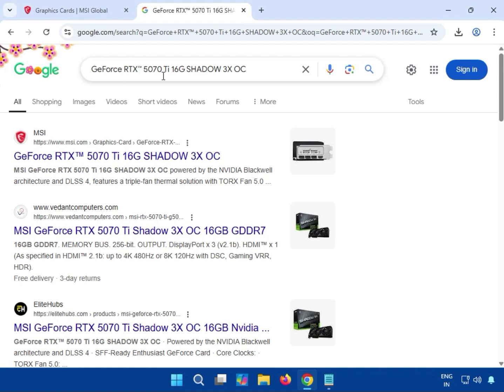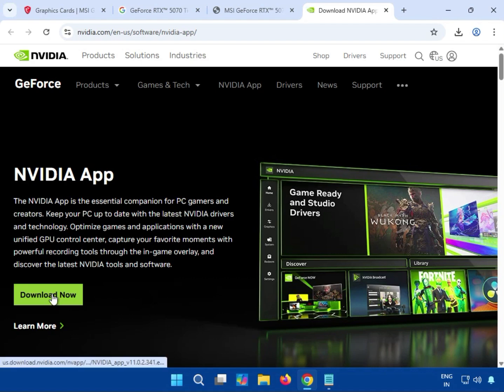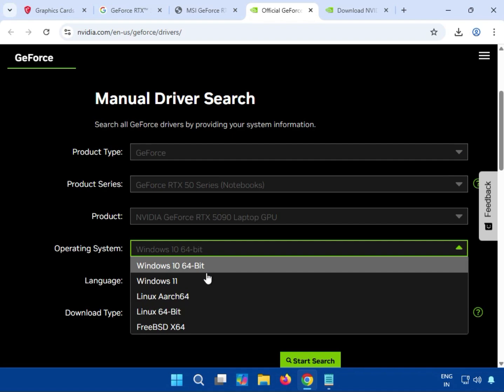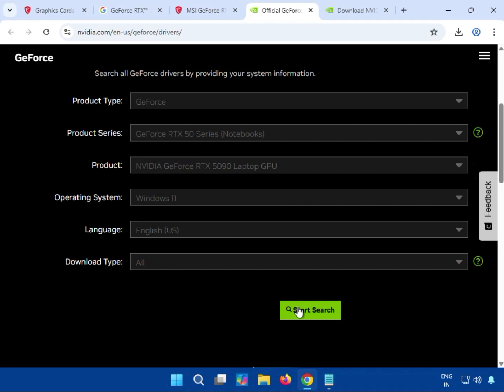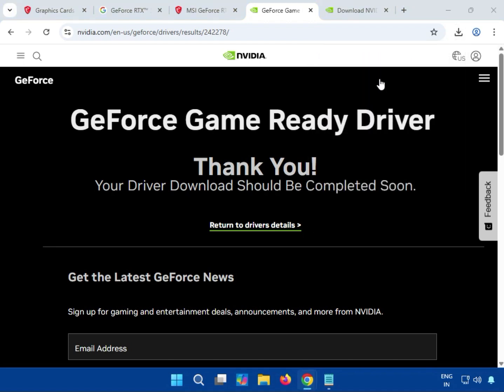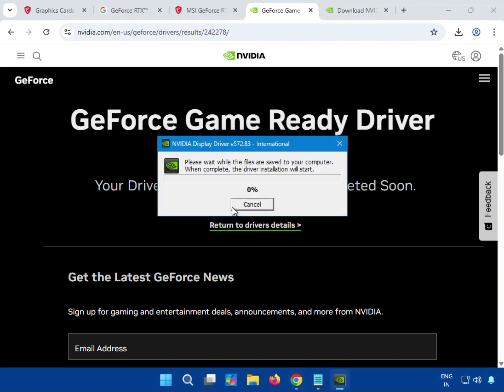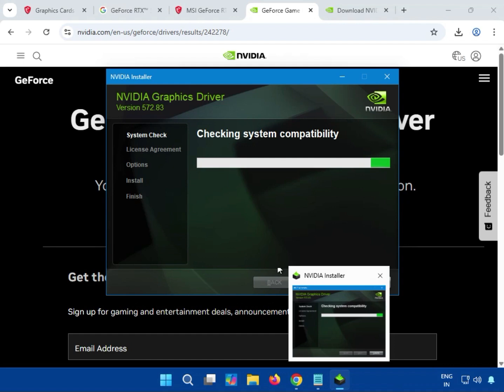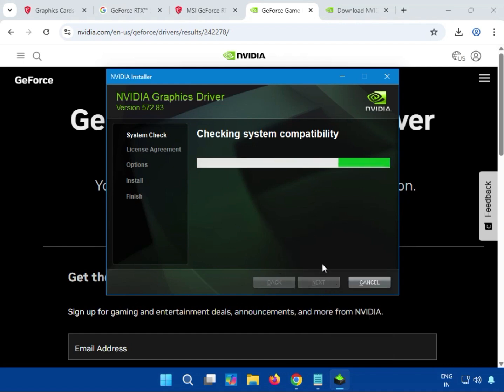How to Download & Install GeForce RTX™ 5070 Ti 16G SHADOW 3X OC Drivers